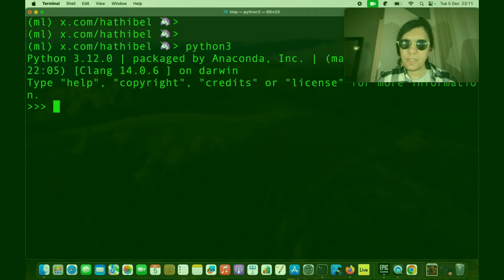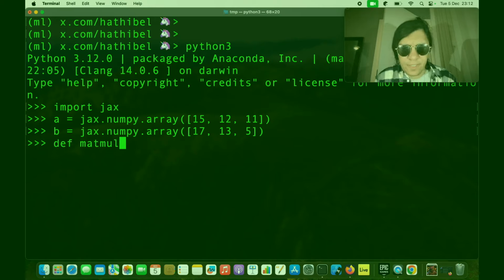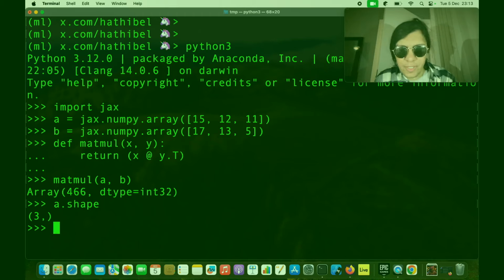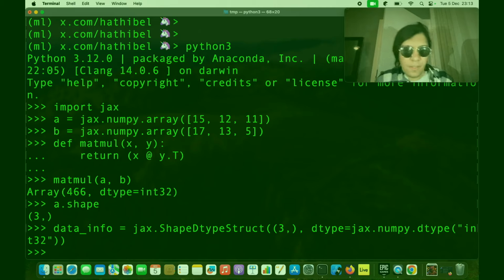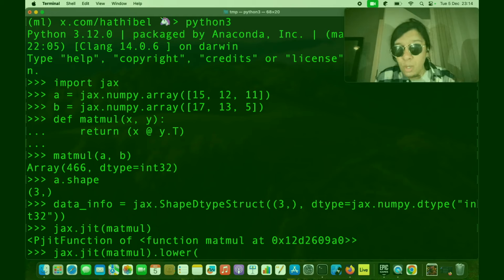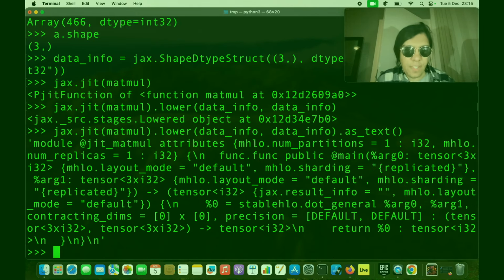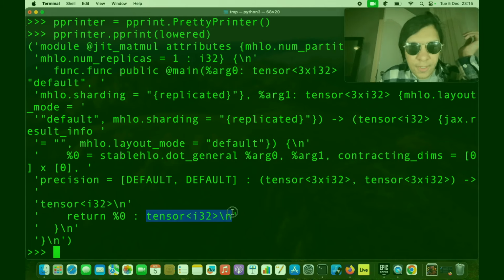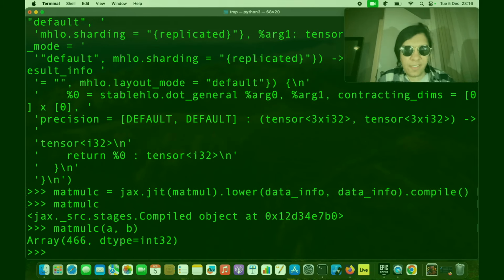Let's Generate StableHLO using JAX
In this video, you learn how to generate, compile, and run StableHLO using JAX and Python. StableHLO is an ML compute opset inspired by HLO.